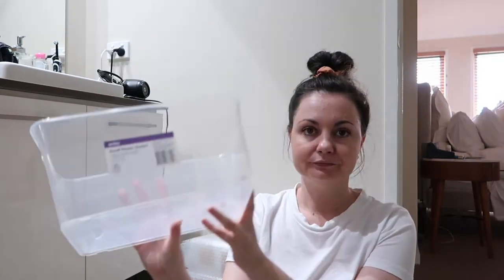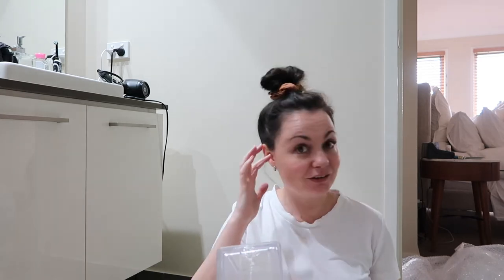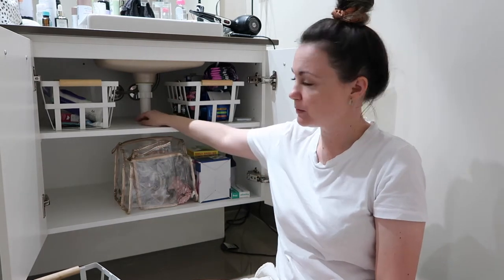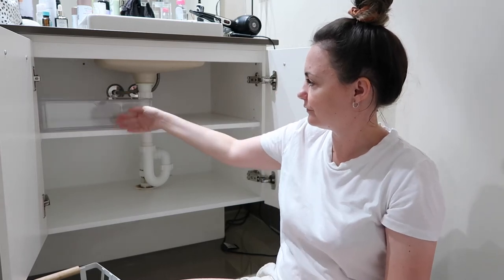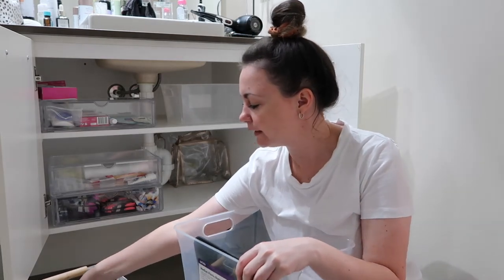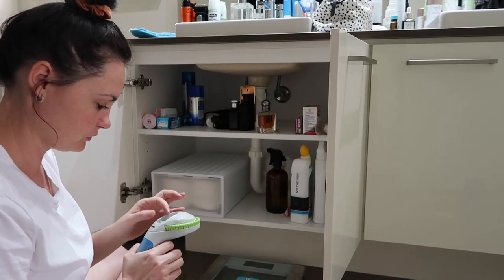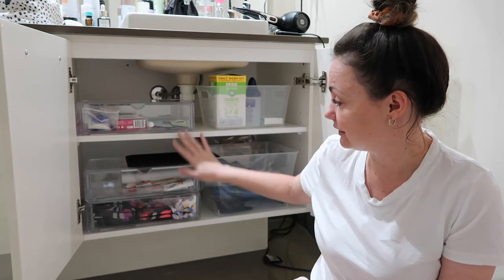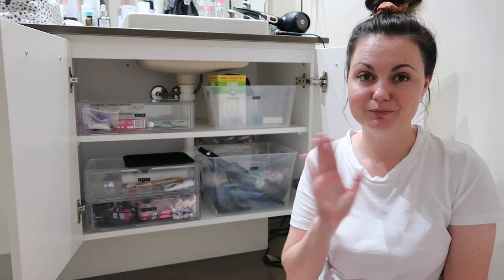It has to be messy before it can be clean | Under bathroom sink organisation ft my dog Diesel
Hi, everyone! Welcome to my under bathroom sink organisation video ft my dog Diesel. I love that he appears out of nowhere and makes me laugh. I also have a bit of a deep chat and show some new storage and organisation containers that I have recently purchased. :)

Products I used:

Kmart

My label maker is the dymo embossing label maker which can be purchased online from a variety of places. Here is a link I found for Dymo Australia: